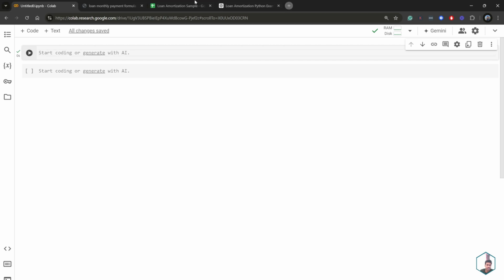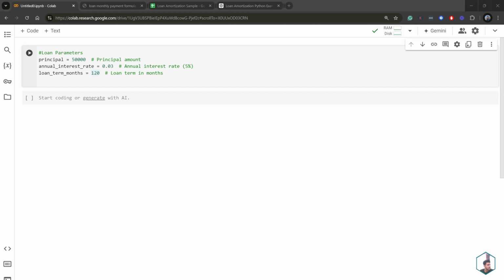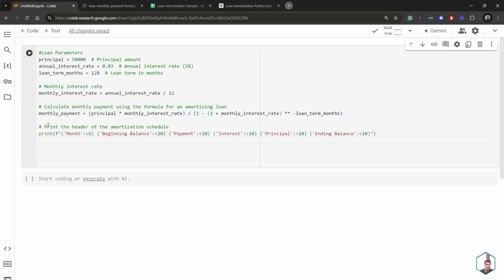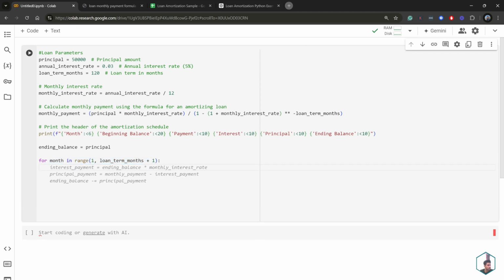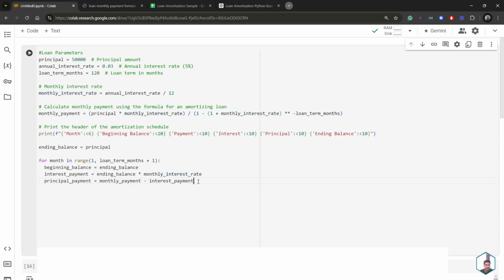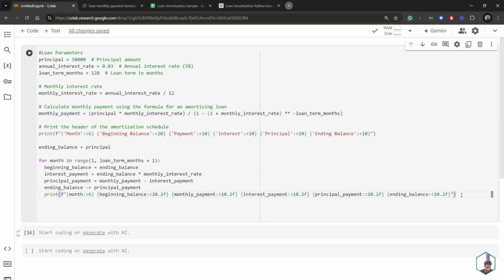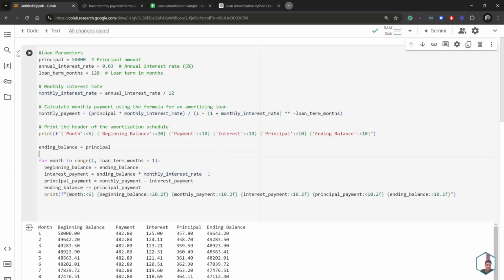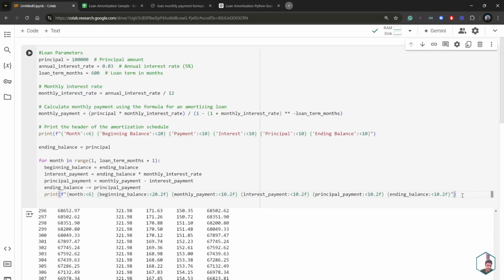Creating a Loan Amortization Table in Python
In this video, I demonstrate how you can easily generate a loan amortization table using a simple Python script.